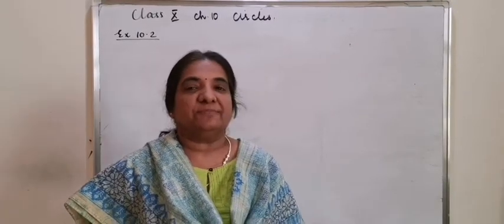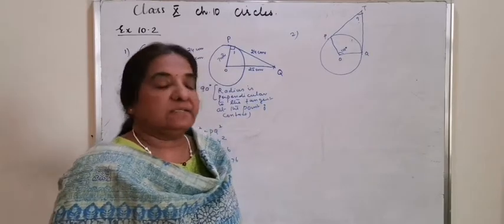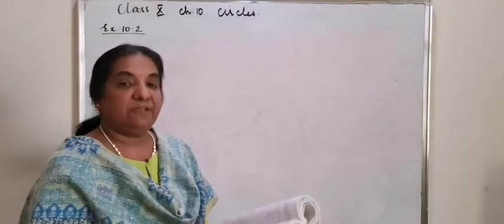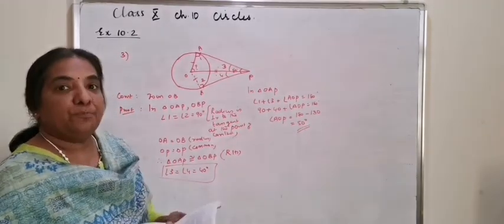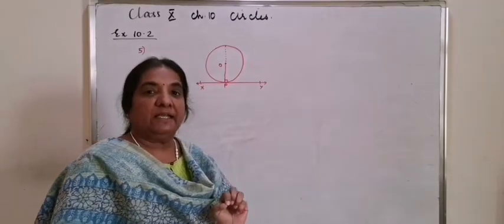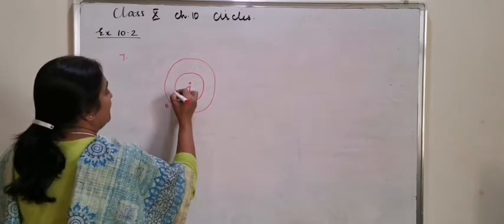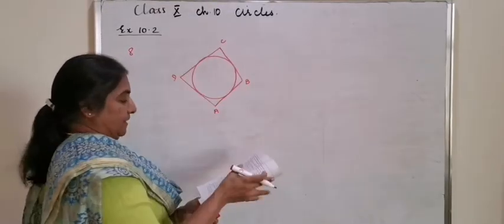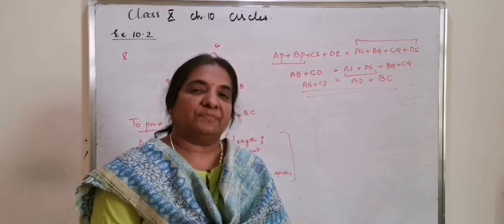Class 10 Chapter 10 Circles Ex 10.2,Qns1-8